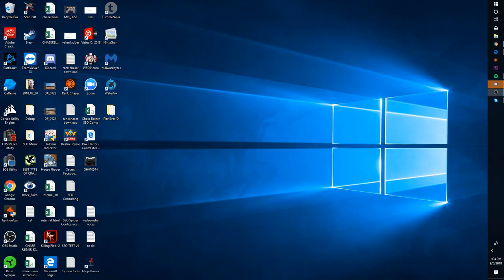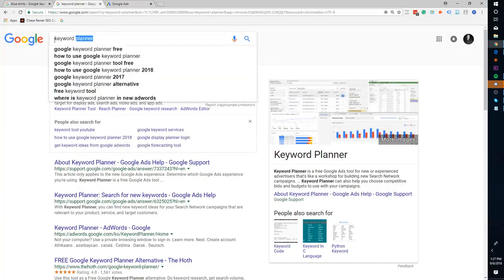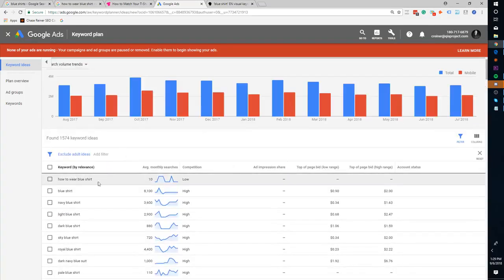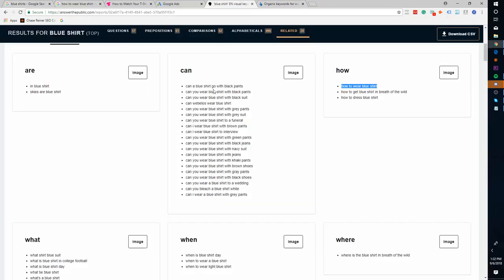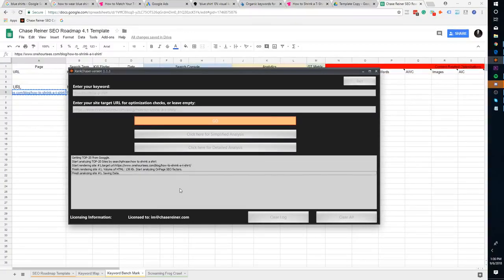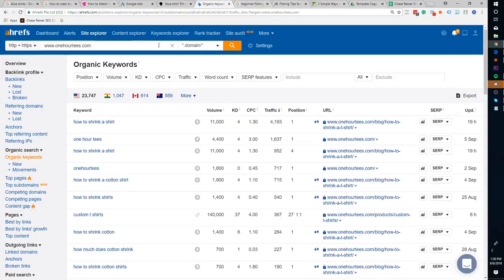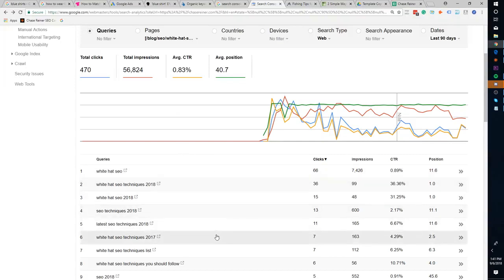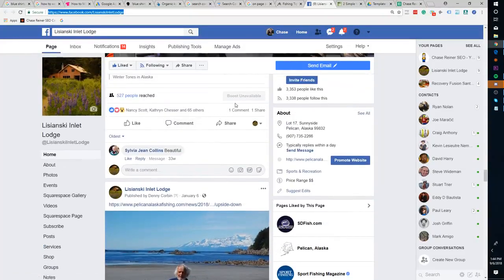2 keyword research